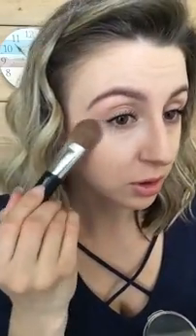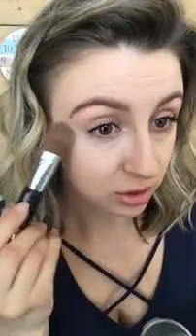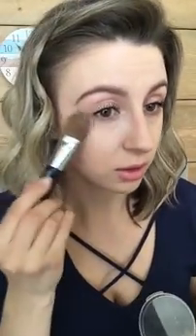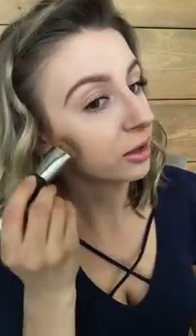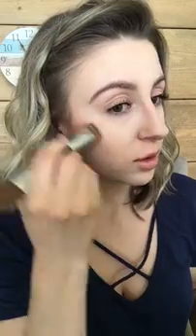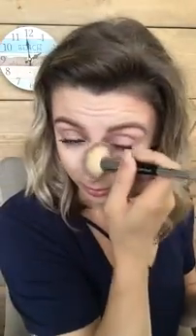Highlight and contouring with powder foundation!! 💕